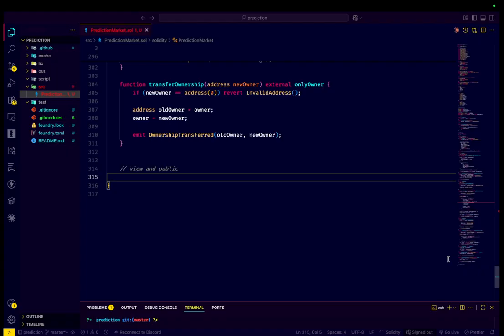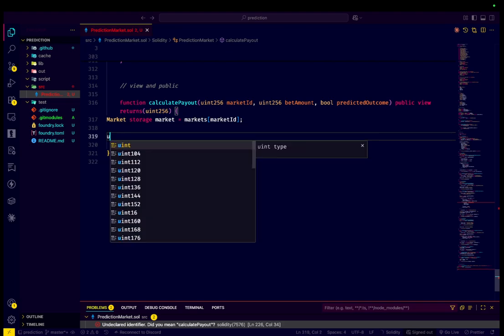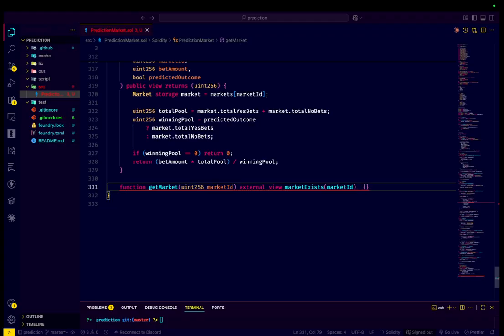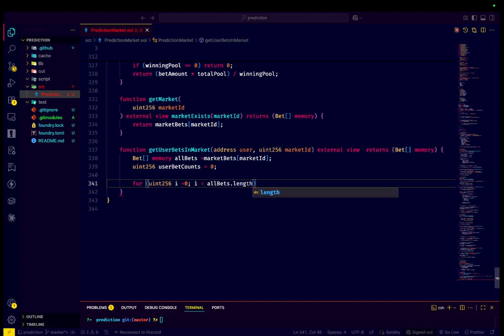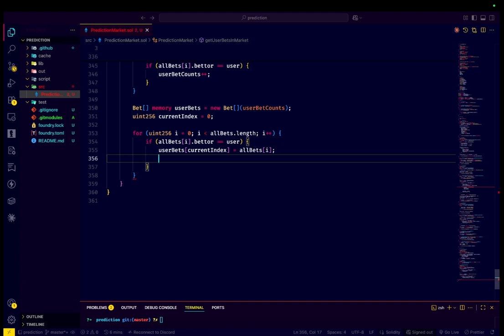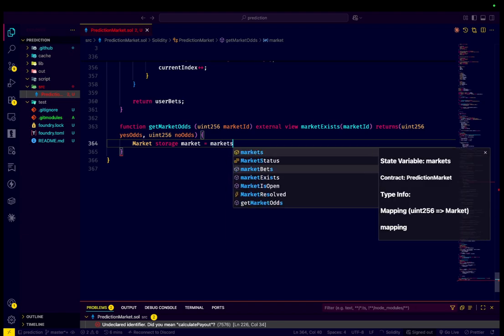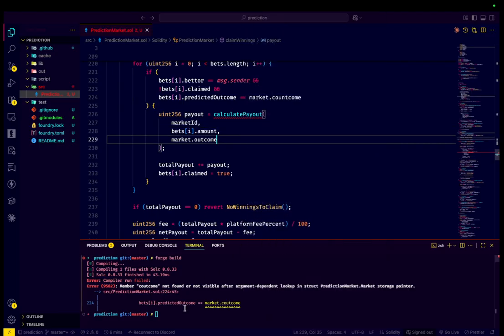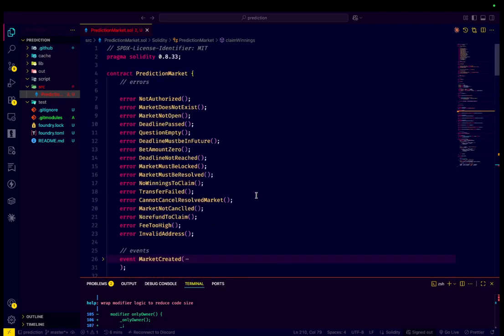Prediction Market in Solidity: Full Foundry Tests (Pt 5)